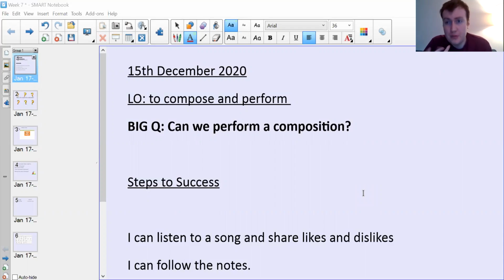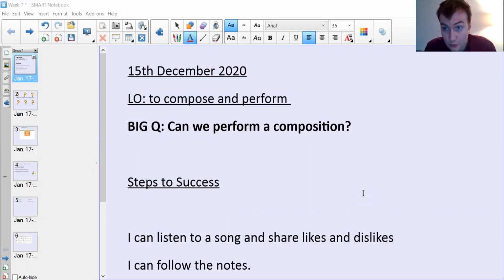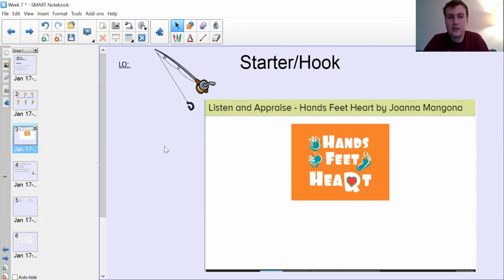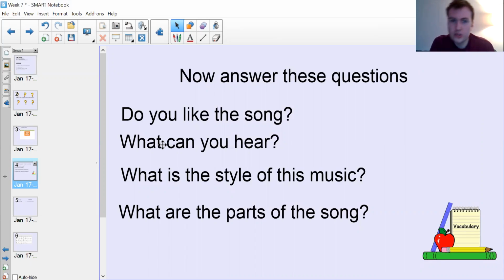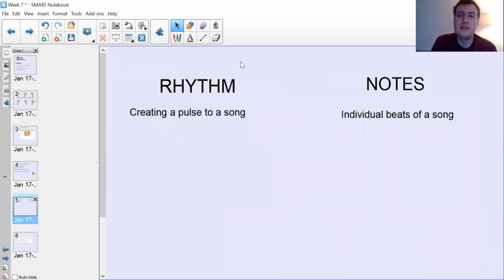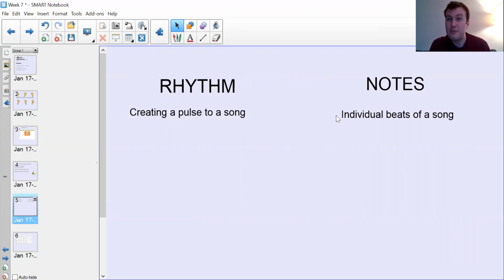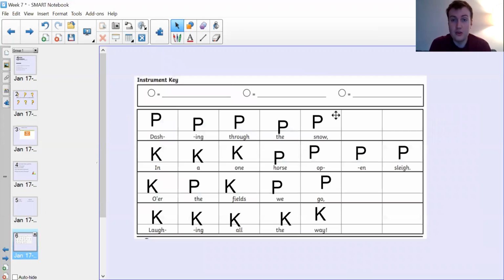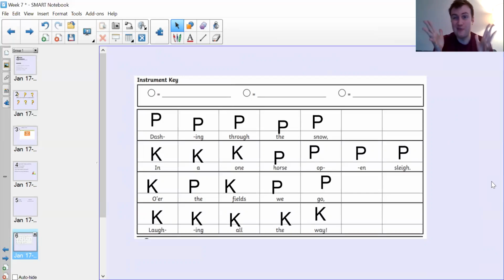Year 2 Music Lesson 15th December 2020